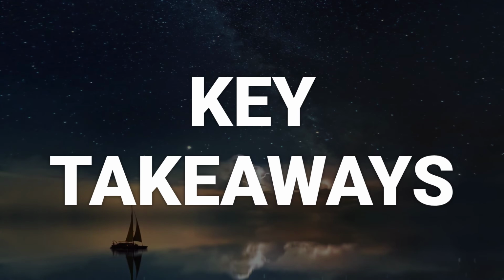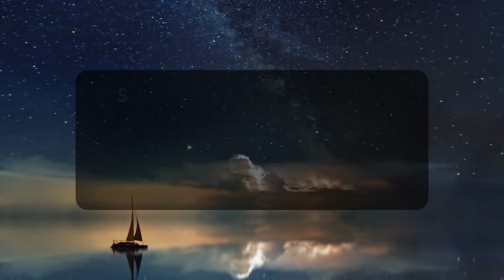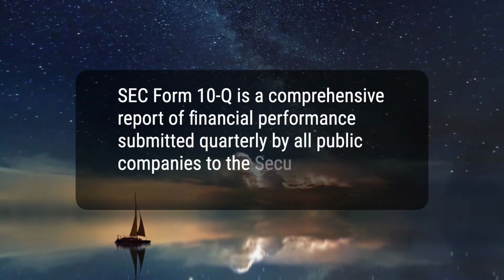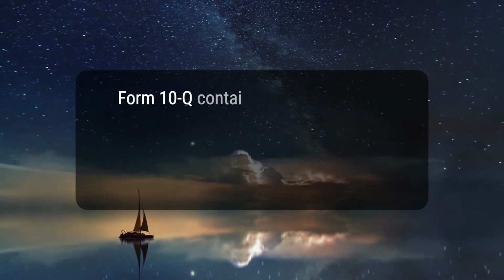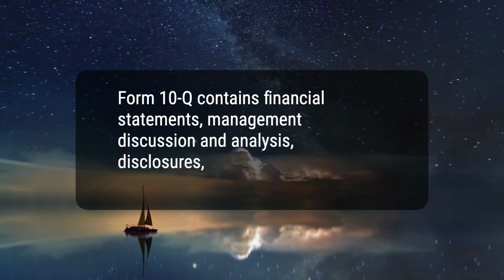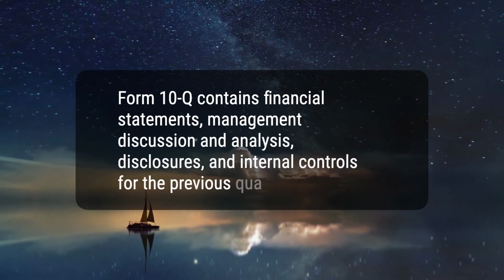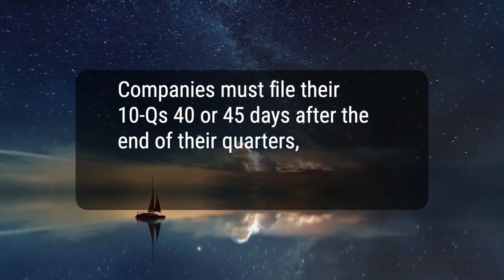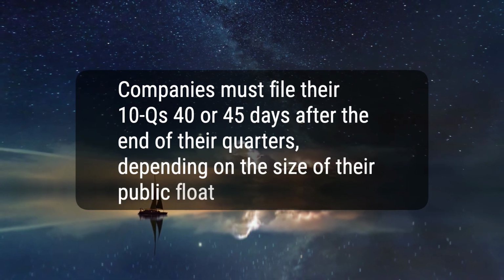What Is SEC Form 10-Q?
SEC Form 10-Q is a comprehensive report of financial performance that must be submitted quarterly by all public companies to the Securities and Exchange Commission (SEC). A 10-Q contains financial statements, management discussion and analysis, disclosures, and internal controls for the previous quarter. Companies must file their 10-Qs 40 or 45 days after the end of their quarters, depending on the size of their public float. A snapshot of the company's financial position, Form 10-Q provides investors with information they can compare to previous periods and use to evaluate the outlook for the stock's performance. It is important to note that Form 10-Q is not an audited statement, unlike the annual Form 10-K companies are also required to file.
a418